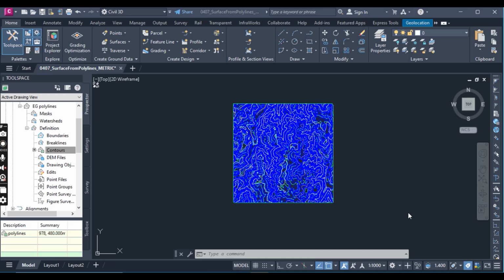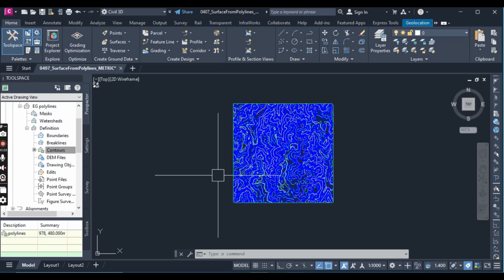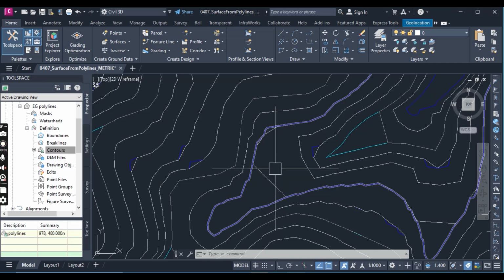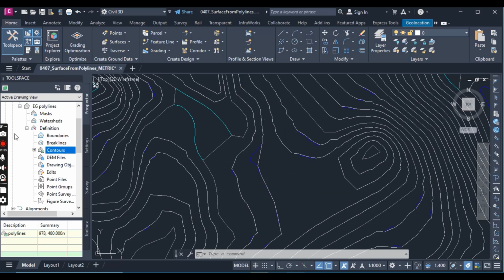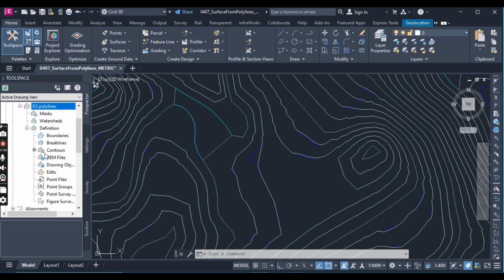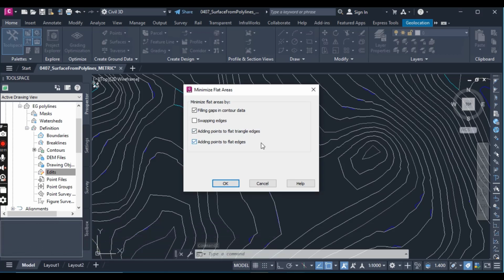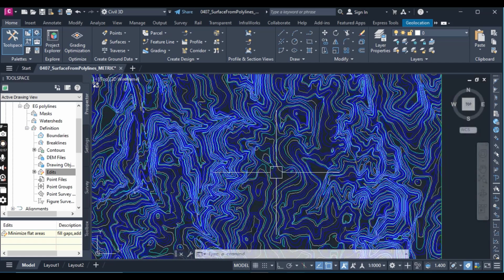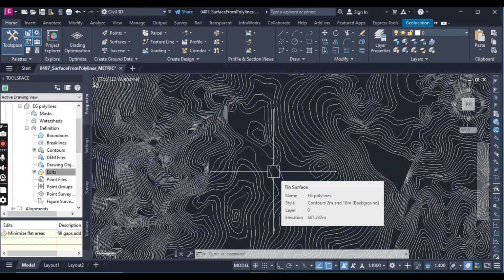4.7B How to Minimize Flat Areas in Civil 3d Surface | Civil 3d Surfaces Modelling